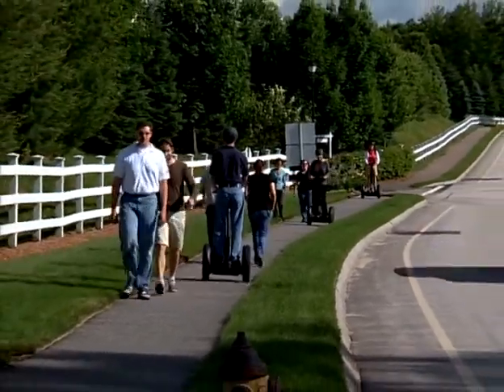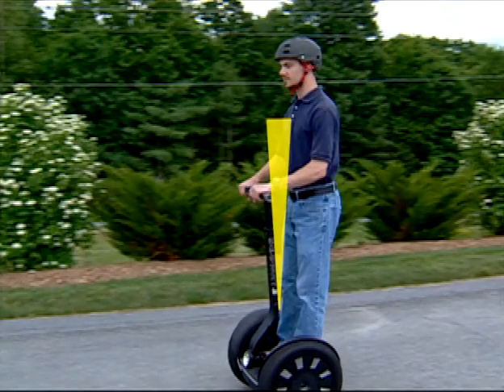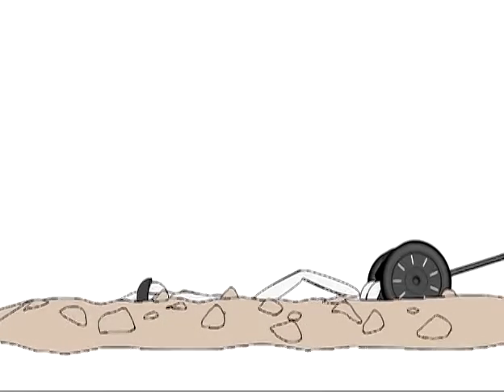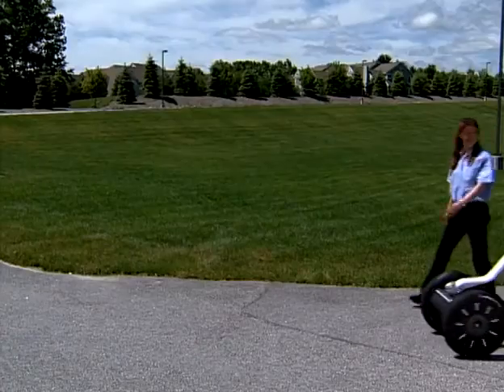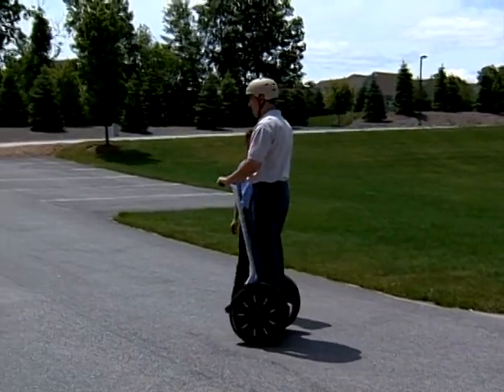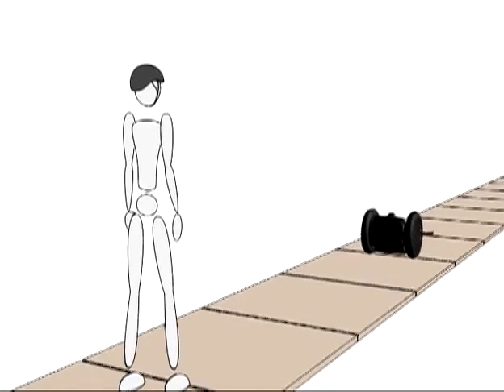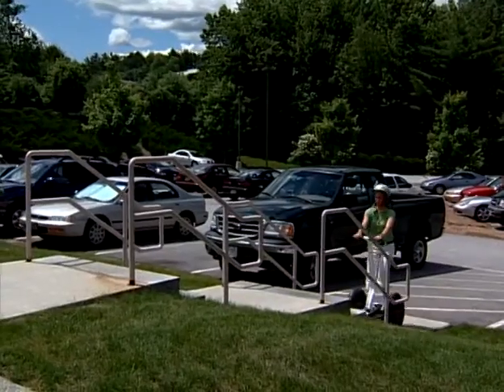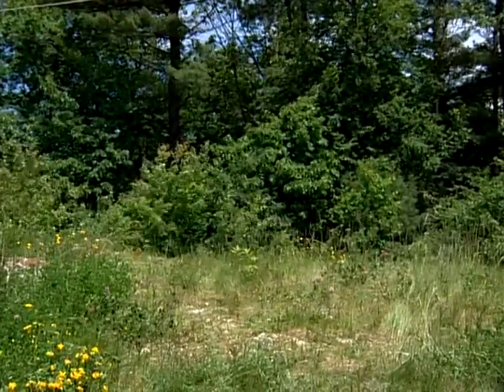Segway educational original video (uploaded by Half price tour tickets)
People love Segways! And that is why we rent them. $30 for 1 hour and $50 for 2 hours.

This is instructional video for people that have never done it. Hope you enjoy it!